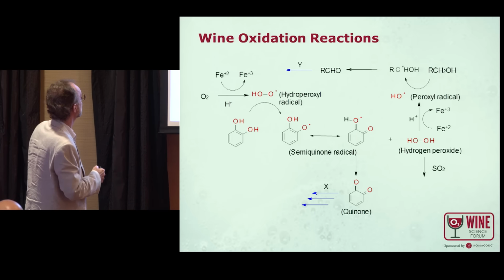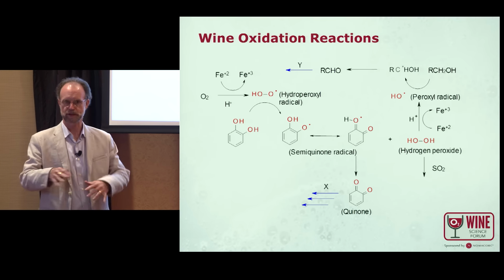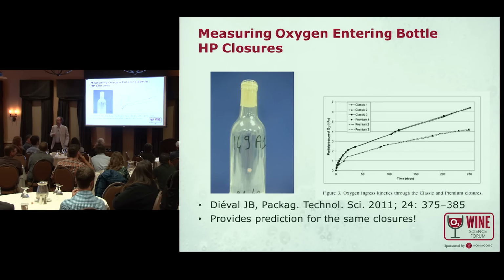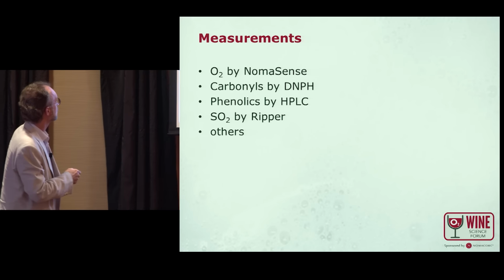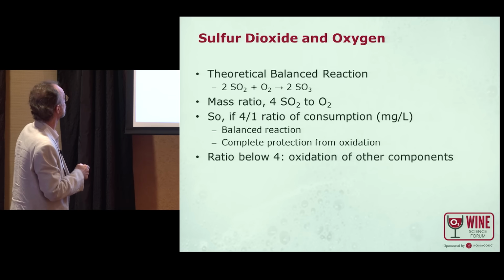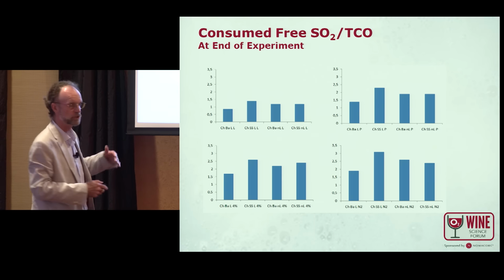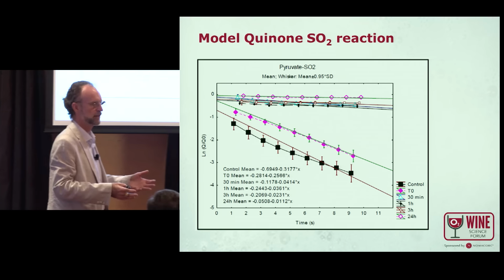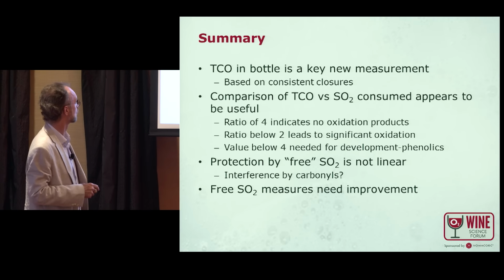Dr. Andrew Waterhouse - New Ideas for Measuring Oxidation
Oxygen In Wine From Theory To Practice - New Ideas for Measuring Oxidation.